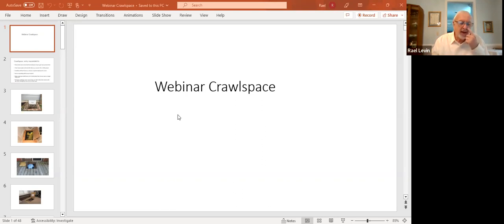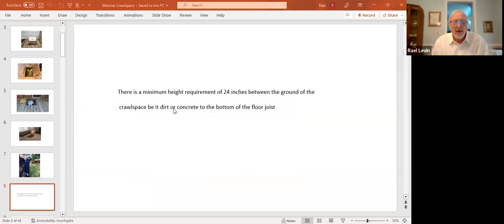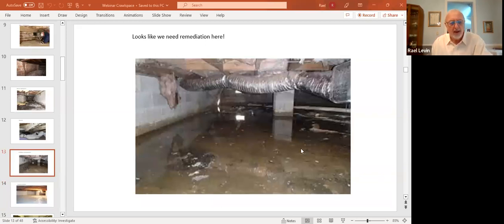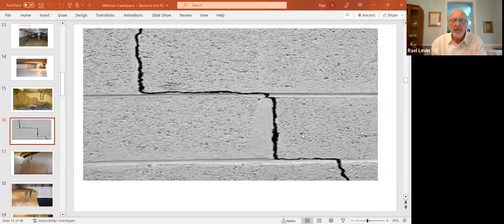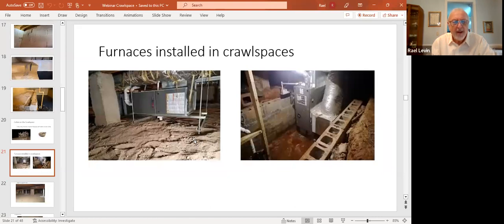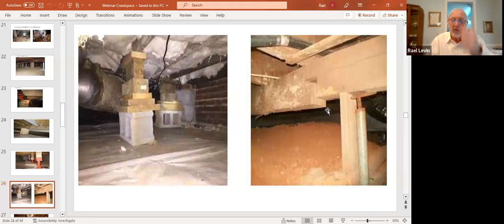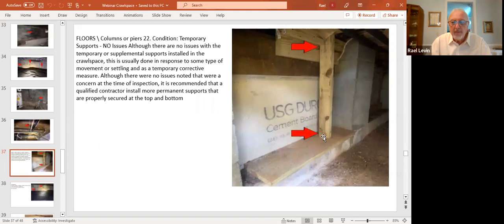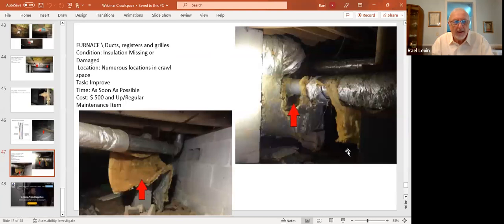Structural Crawlspace System Webinar - 3/08/2023